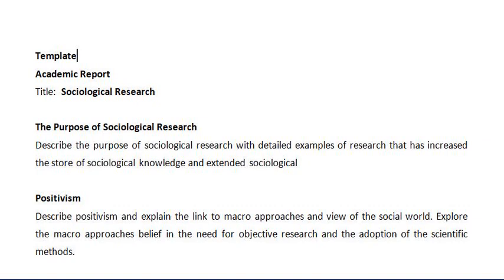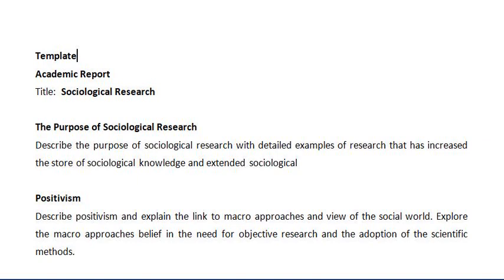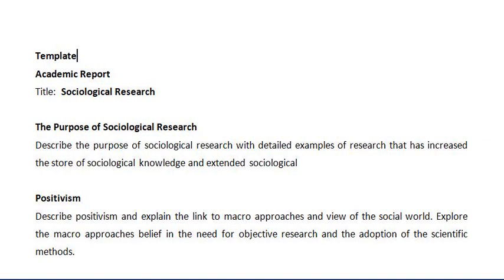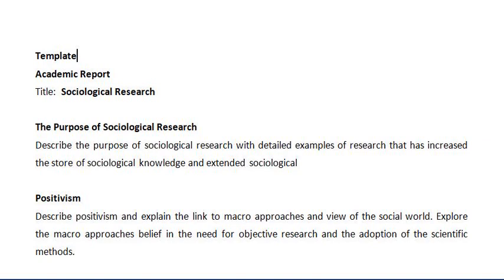Academic Report 1